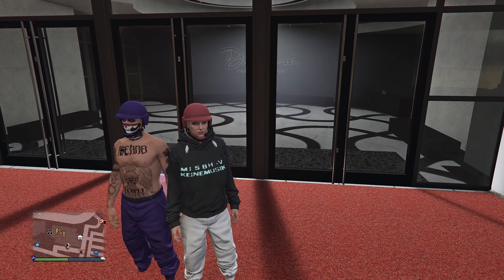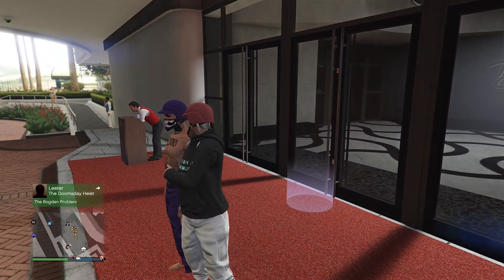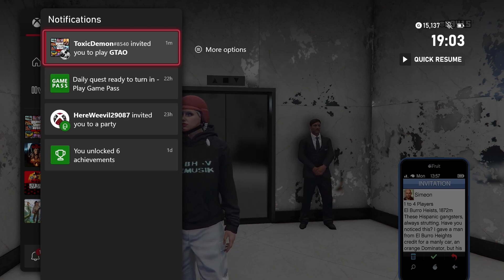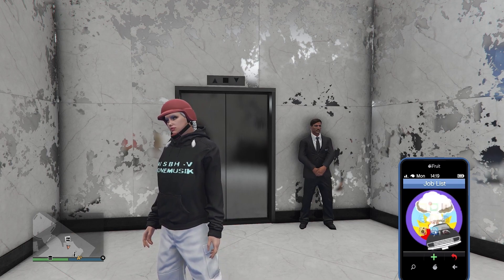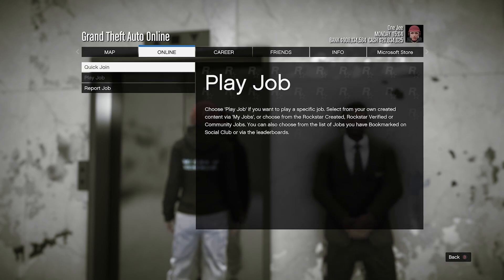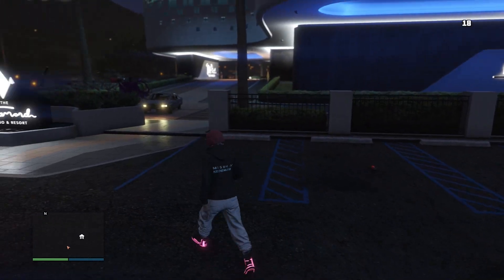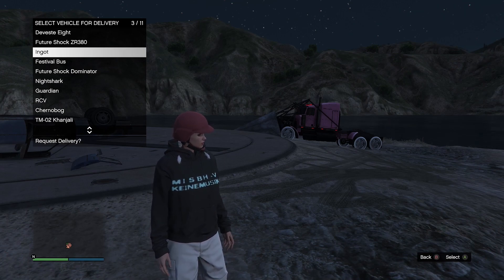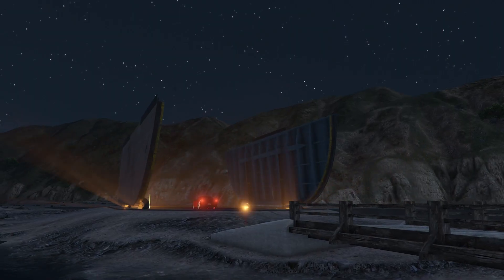🔥IT’S BACK🔥GTA 5 GIVE CARS TO FRIENDS GLITCH 1.67! GC2F GTA 5 TRADE CARS GLITCH! (XBOX/PS4)